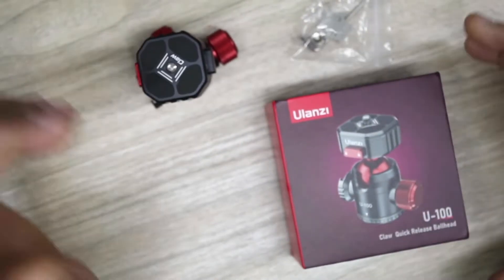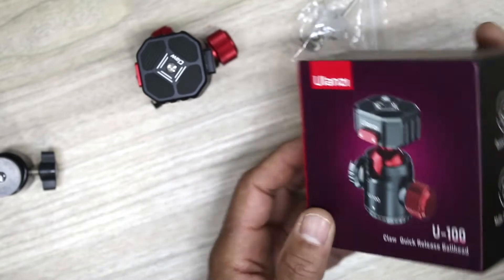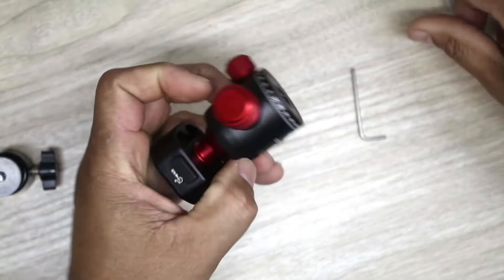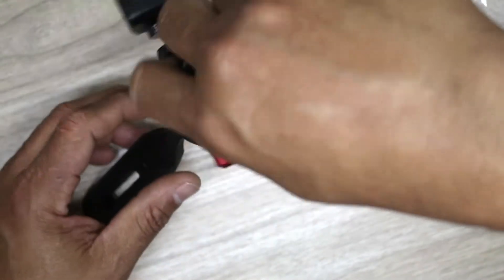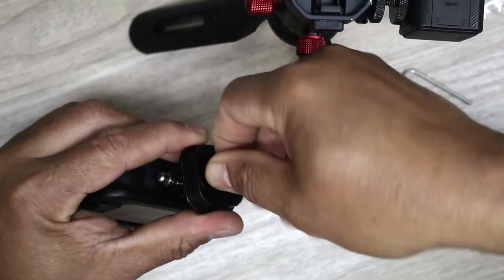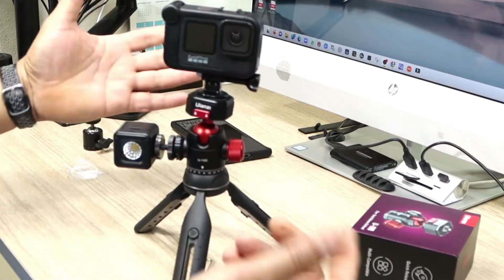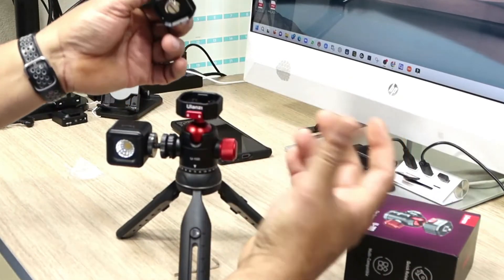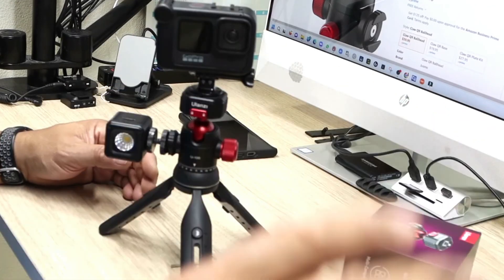ULANZI Ball Head Claw Super Quick Release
ULANZI Ball Head with Claw Super Quick Release